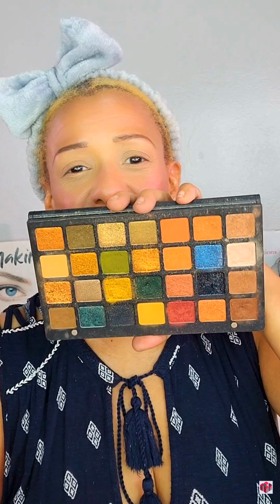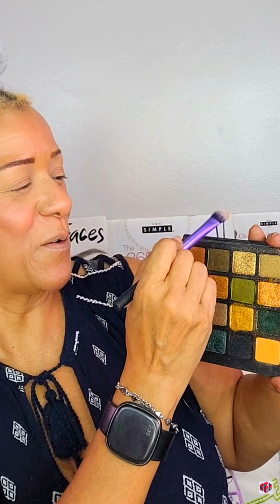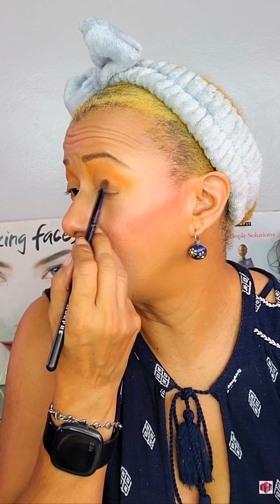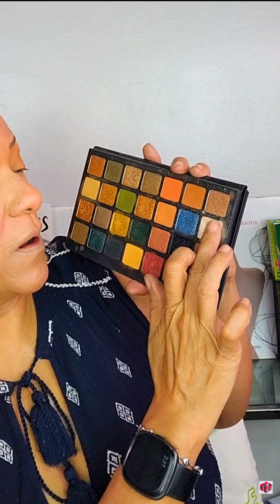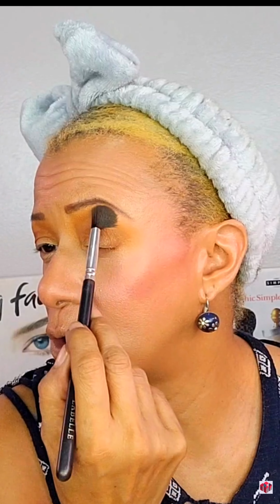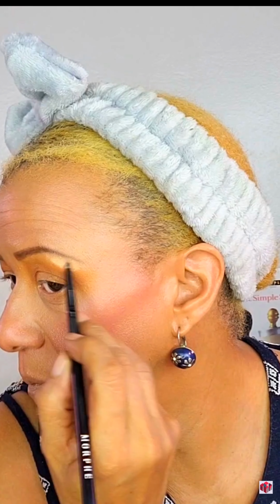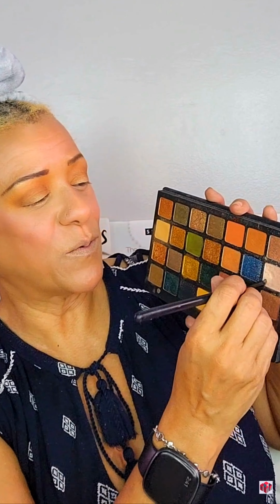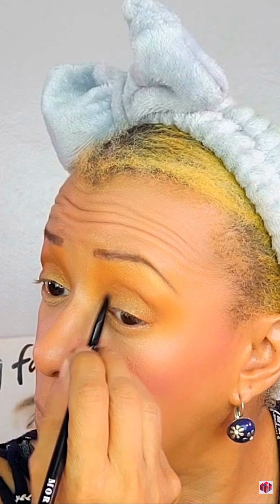WHAT HAPPENED to Natasha Denona?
Purchased this eyeshadowpalette AGES ago. This past week I decided to pick it back up and it got me thinking. What happened with @NatashaDenona

You don't hear many influencers talking about this luxury

STAY FASHIONABLE 🥰